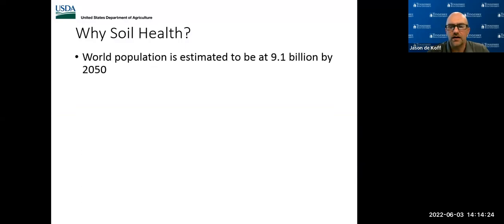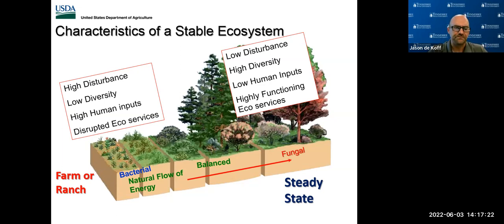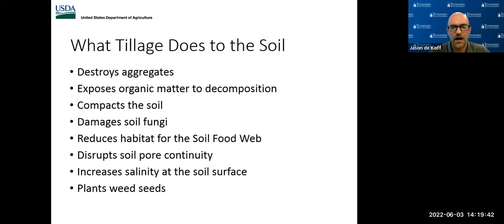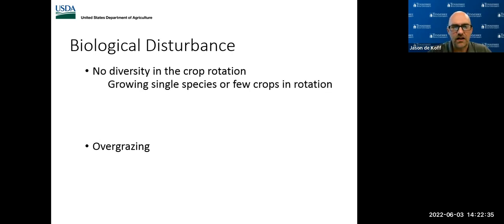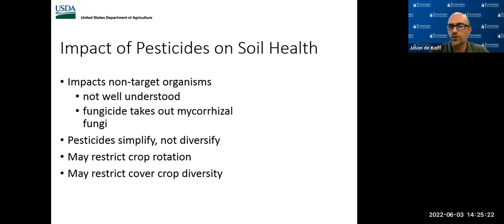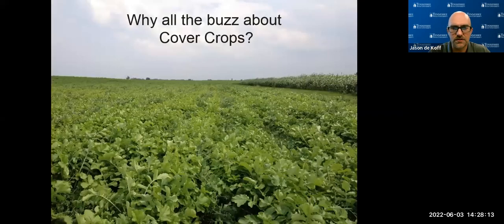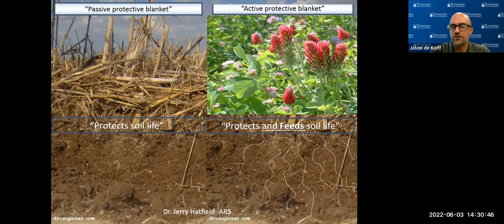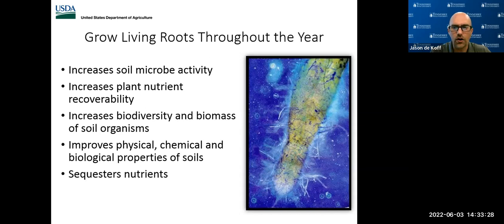Soil Health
To receive CCA credit for this tour, you must watch all videos in the tour playlist, and complete the online quiz The password for accessing the quiz is Soil.
Jason De Koff - Extension Associate Professor, Department of Agricultural and Environmental Sciences, Tennessee State University